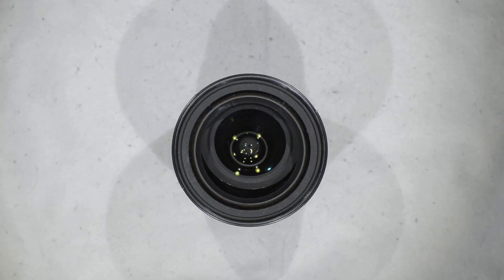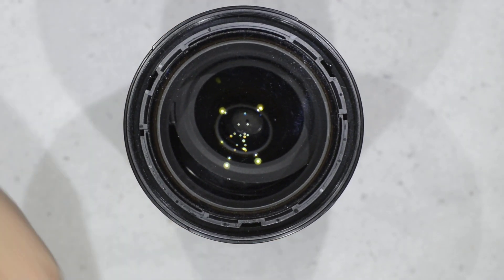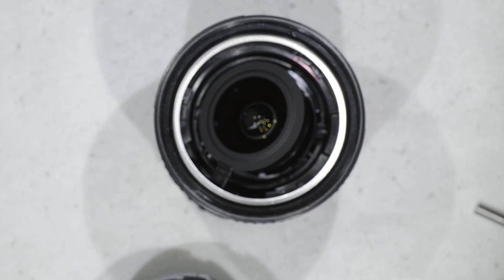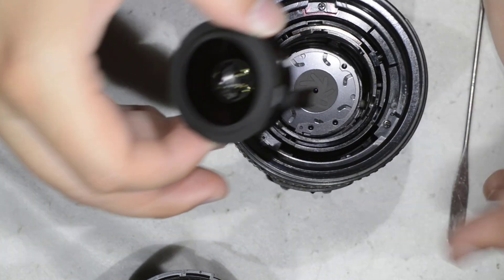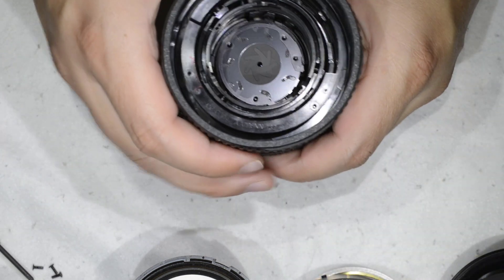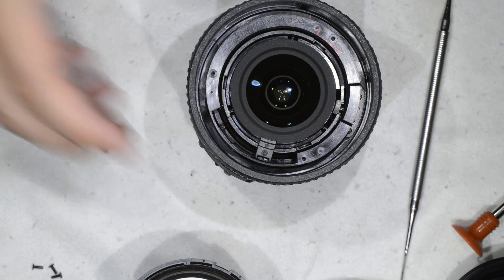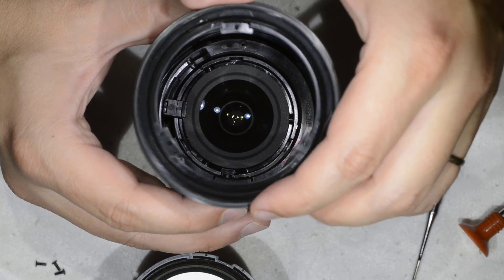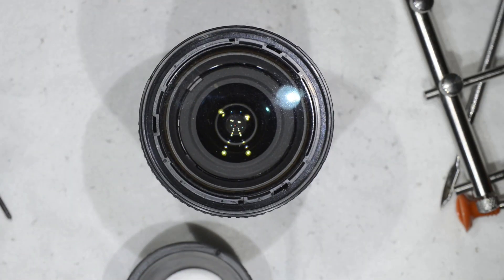Nikon Nikkor 24-85mm VR : Disassembly and repair : Lens repair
Hello Friends,
This is one of the oddest repairs I've ever done. I got this lens a long time ago as a gift from a subscriber who thought it unrepairable, and so he sended it to me for parts. I got the lens, and put it on a bin to take a look later. Two years after, after another subcriber asked me how to open this lens I remembered that I had this guy around and that it was finally time to give it a shot. We'll, the lens is now well and ready to keep working for years to come.

To get in such condition, my guess is that the lens was dropped and something "jumped" inside.

Some useful stuff:
Helicoil grease
suction cups
rubbber tools (straight)
Rubber tools (cones)
lens vice